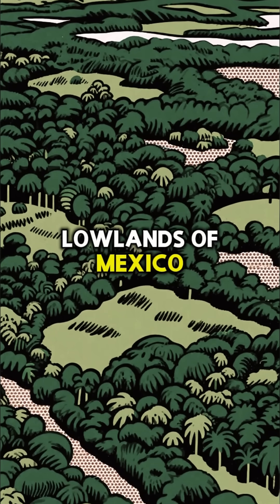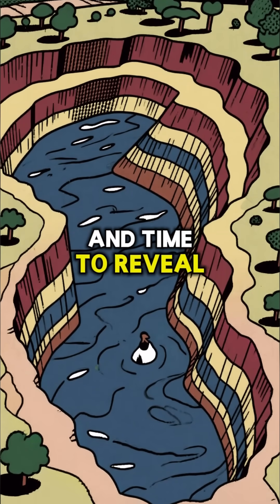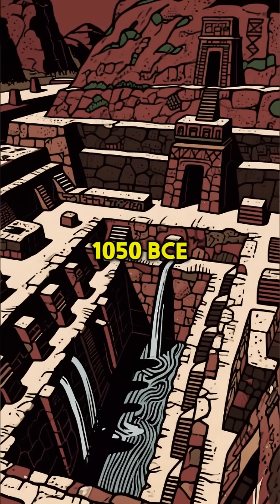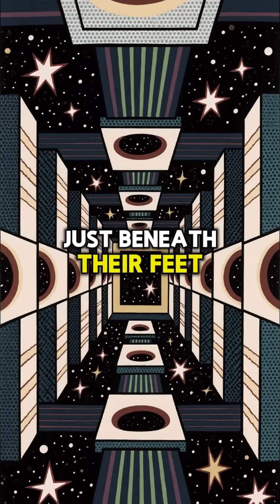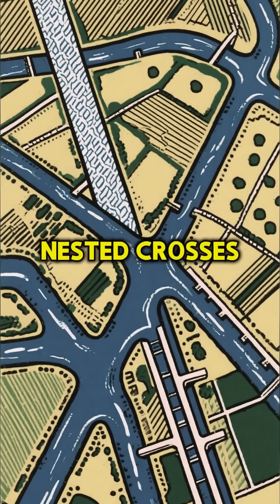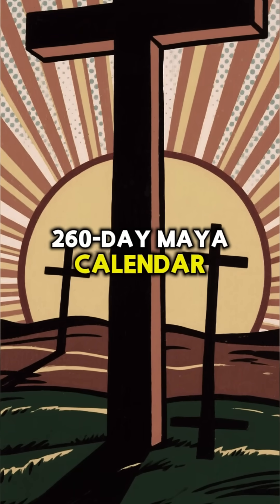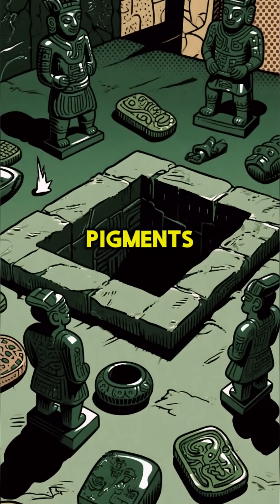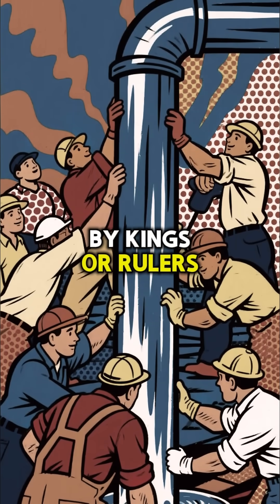Maya's Ancient Cosmic Map Hidden in Plain Sight 2025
In the humid jungles of Mexico's Tabasco lowlands, the 2020 LiDAR discovery of Aguada Fénix reveals a massive 3,000-year-old Maya cosmogram built around 1050 BCE, featuring cruciform pits with directional pigments and celestial alignments that mapped the universe without hierarchical rulers. This 2025 reinterpretation highlights how communal rituals and shared faith created monumental wonders, challenging our understanding of ancient civilizations and hinting at hidden cosmic designs in everyday landscapes.